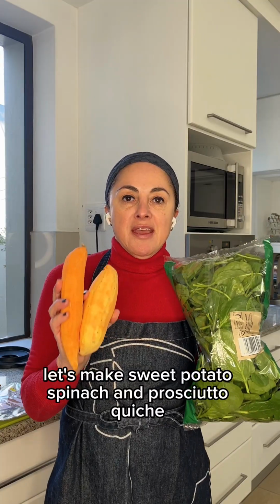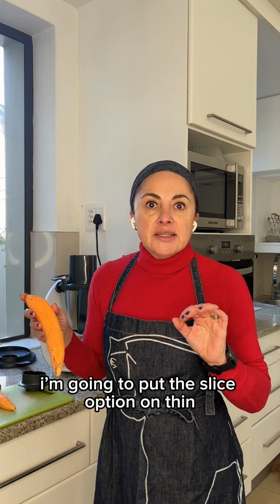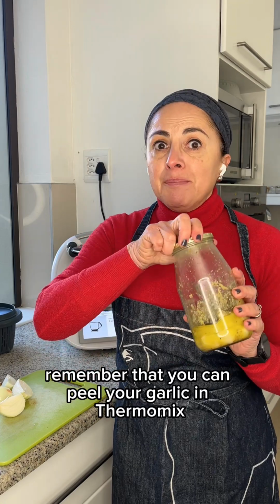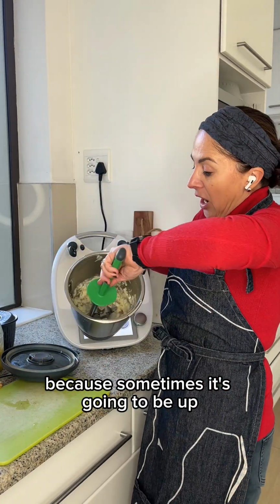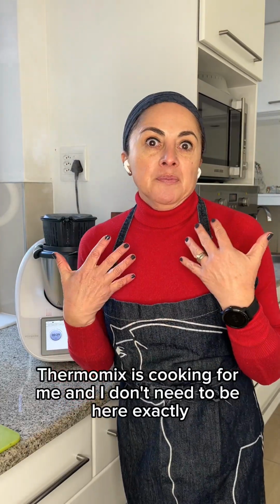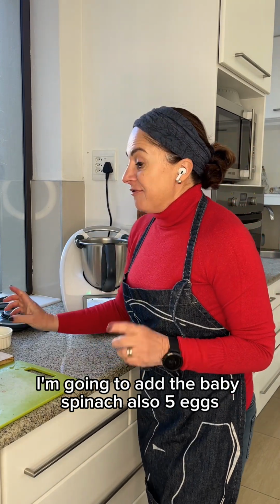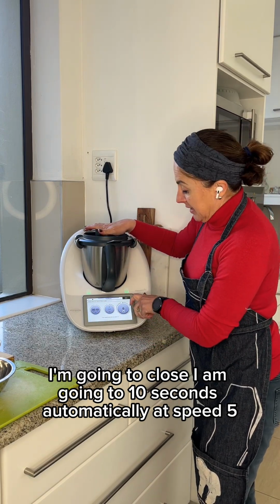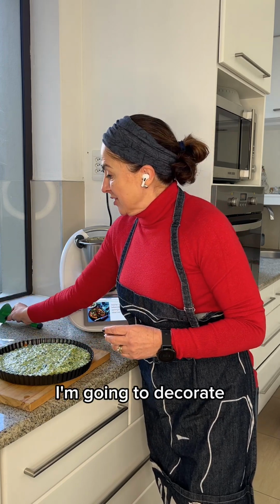147. sweet potato quiche with spinach and prosciutto in Thermomix with Con Caro Moyano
🍠🥧 Sweet Potato Quiche with Spinach and Prosciutto in our TM6! 🥓🌿

This amazing recipe is a must-try! If you have the cutter, it's the perfect time to use it. Watch the video for plenty of tips to make this quiche perfectly every time.

I highly recommend giving it a try! Let me know if you cook it, and share your creations with me! 🌟✨

A seguir usando tu Thermomix, con cariño,

Caro Moyano